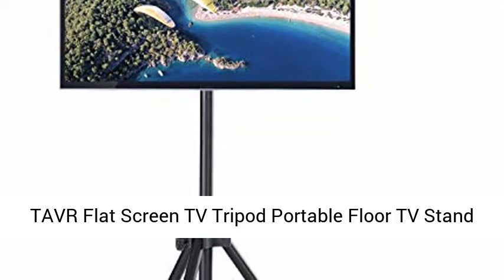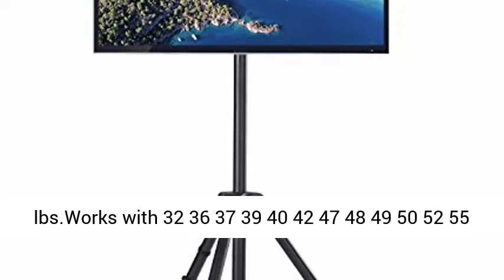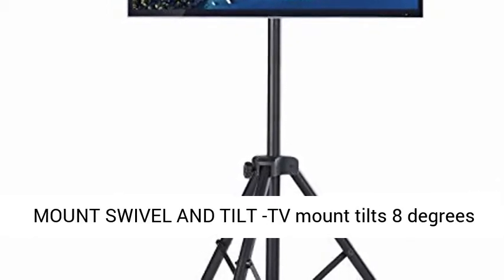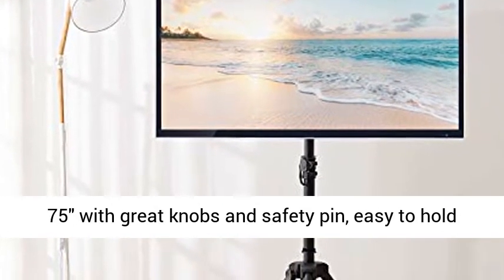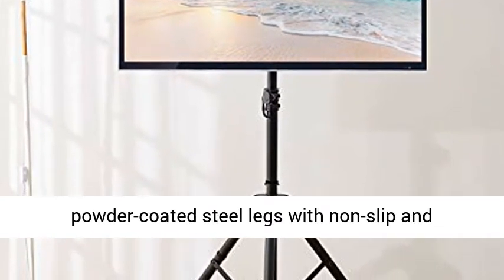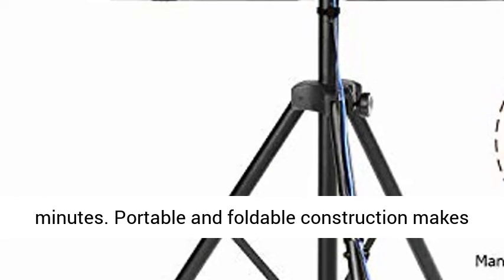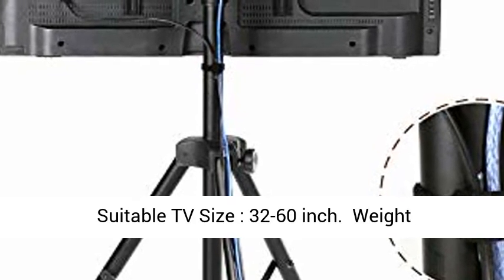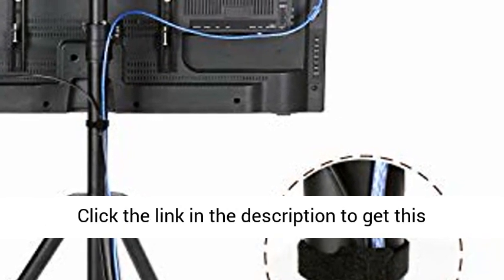TAVR Flat Screen TV Tripod Portable Floor TV Stand for 32-60 inch LCD LED Screens Overview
▶FOR 32-60 INCH TV -Mount loading capacity max 100 lbs.Works with 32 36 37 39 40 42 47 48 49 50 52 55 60 inch Plasma LCD, LED, OLED flat and Curved Screen Televisions, compatible with VESA patterns between 100x100mm(4"x4") and 400x400mm (16"x16") .
▶MOUNT SWIVEL AND TILT -TV mount tilts 8 degrees up and 8 degrees down, swivel 360 degrees left and right to let you have comforable viewing angle.
▶HEIGHT ADJUSTABLE STAND -The portable tv tripod features an adjustable viewing height from 51" to 75" with great knobs and safety pin, easy to hold and locate the height to keep stability. Height adjustment is simple and fast for your convenience.
▶ANTI-SLIP PROTECTER -Black powder-coated steel legs with non-slip and anti-scratch protecter design to prevent the TV tripod from overturning on the side and prevent floor from scratching.
▶EASY INSTALLATION -The TV Tripod just has few easy steps to built up in minutes. Portable and foldable construction makes both the storage and transportation of the stand effortless. Perfect for home, office and school use.